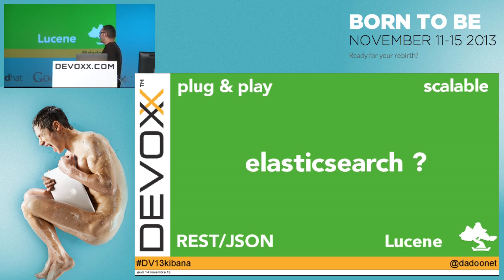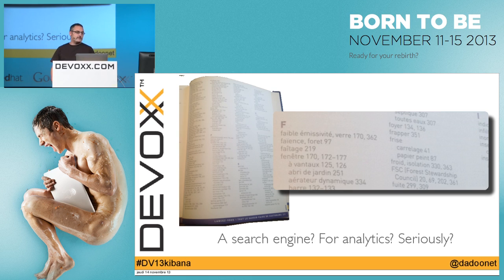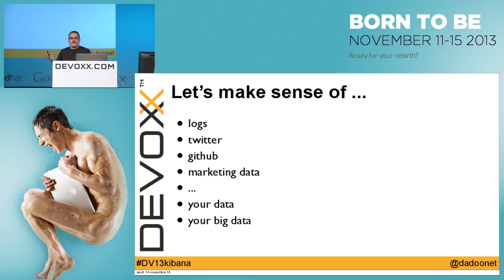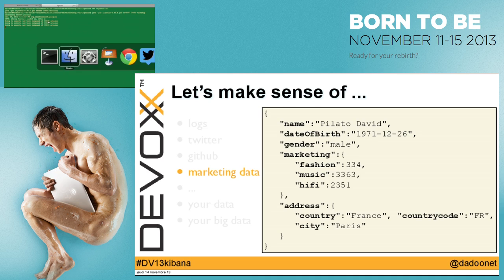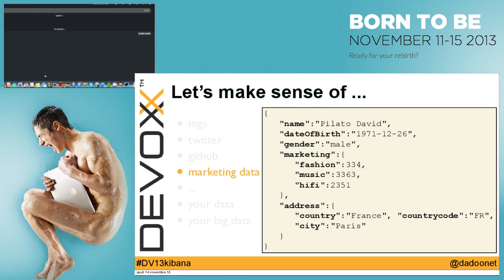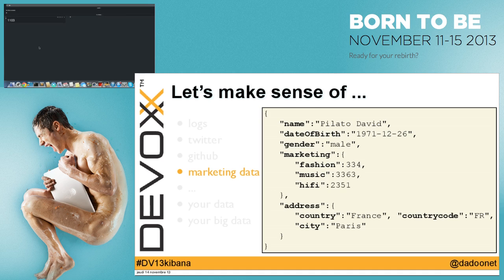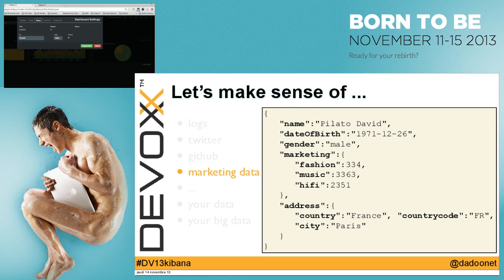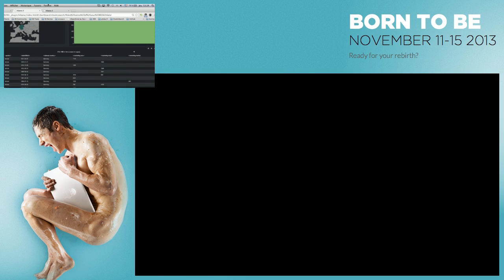Quickie: Make sense of your (BIG) data!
Let's inject tweets into elasticsearch and build live a dashboard using Kibana.
In 15 minutes, you will know how to build YOUR own dashboard and make sense of YOUR data.

Author:
David Pilato
Tombé dans l'informatique à 7 ans grâce à un magnifique ZX81 et son 1ko de RAM
Ecole Nationale d’Ingénieurs de Brest – Promo 1994
3 ans en SSII, bon à tout faire
3 ans chez Cegetel/SFR, touche à tout
4 ans chez e-Brands, startup internet des années 2000, chef de projets
Depuis 2005, DGDDI (Douane), mouton à 5 pattes
- Projet de déclaration de douane en ligne (entreprises)
- Projet de gestion des contrôles de la douane (douaniers)
40 ans tout pile depuis quelques semaines.
David utilise Elasticsearch depuis un an pour répondre aux besoins habituels de recherche de données dans les systèmes d'information. A l'origine du groupe français pour Elasticsearch (@elasticsearchfr), il est également l'auteur du plugin River RSS pour Elasticsearch ainsi que d'une factory Spring pour Elasticsearch.